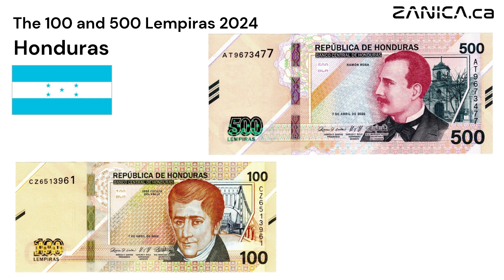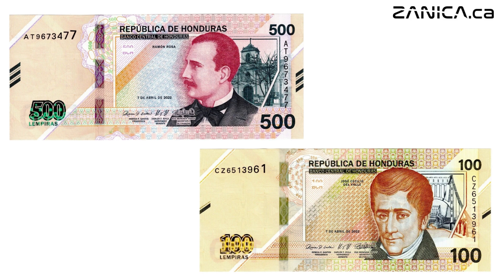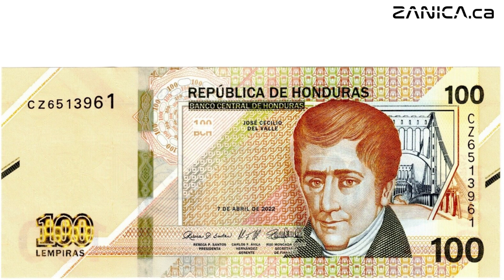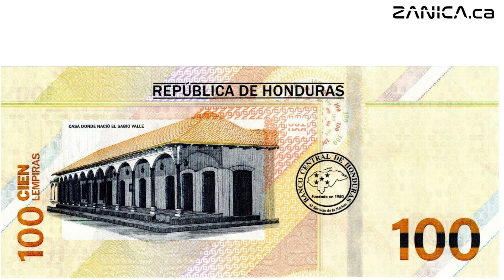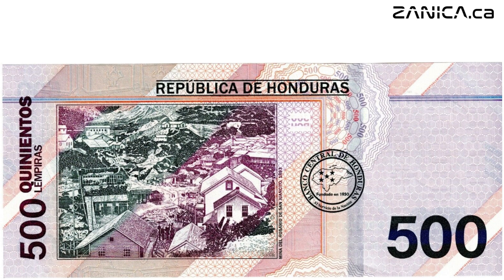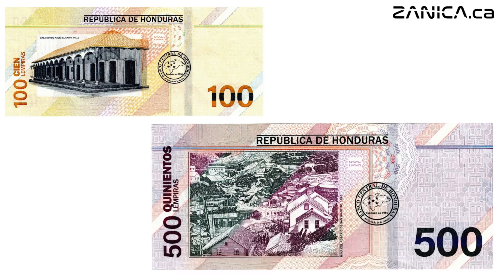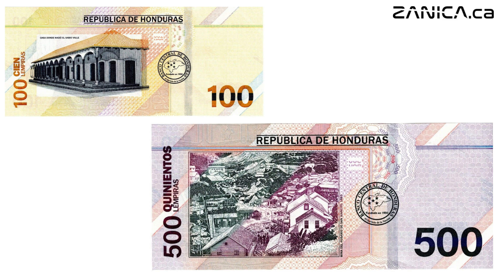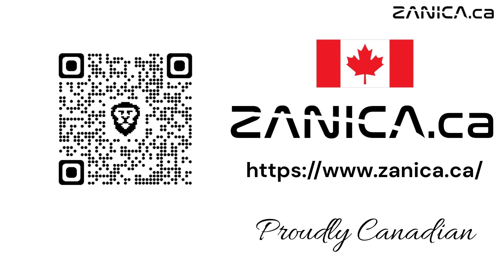The 100 and 500 Lempiras Honduras 2024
Unveiling Honduras' New Banknotes: The 100 and 500 Lempiras

Welcome to today's special presentation, where we introduce Honduras' latest pride – the new 100 and 500 Lempiras banknotes from the Central Bank of Honduras. These banknotes aren't just pieces of paper; they embody the nation's rich history, culture, and commitment to security in every transaction. Let's delve into the unique features of each denomination.

First up, we have the stunning 100 Lempiras banknote. This masterpiece showcases hues of brown, green, and yellow, reflecting the vibrancy of Honduras. It features a captivating portrait of Jose Cecilio Diaz del Valle, a revered figure in Honduran history, alongside the iconic Rio Choluteca suspension bridge. But it's not just about aesthetics; this banknote incorporates cutting-edge security measures. From the mesmerizing effects of optically variable ink to the intricate green windowed security thread with demetalized BCH, counterfeiters don't stand a chance. And on the reverse side, you'll find the emblem of the Central Bank of Honduras, symbolizing trust and reliability in every transaction.

Now, let's turn our attention to the magnificent 500 Lempiras banknote. With hues of purple, red, orange, and green, this banknote is a visual delight. It proudly displays the portrait of Ramon Rosa, another distinguished figure in Honduran history, alongside the majestic La Merced church. Flip it over, and you'll be greeted by the striking image of mining buildings at Rosary of San Juancito, a nod to Honduras' rich mining heritage. But what truly sets this banknote apart are its security features. From the dynamic security threads to the violet windowed security thread with demetallized BCH, every detail is meticulously crafted to ensure authenticity and trust.

These new banknotes represent Honduras' commitment to innovation, security, and preserving its cultural heritage. With the 100 and 500 Lempiras banknotes, Honduras is not just moving forward; it's soaring with confidence into the future. Thank you for joining us on this journey of discovery.